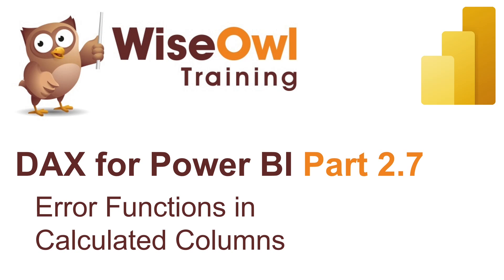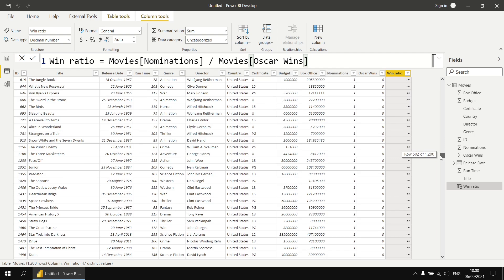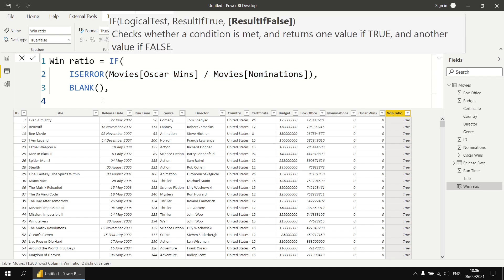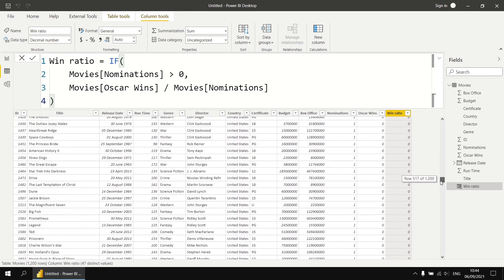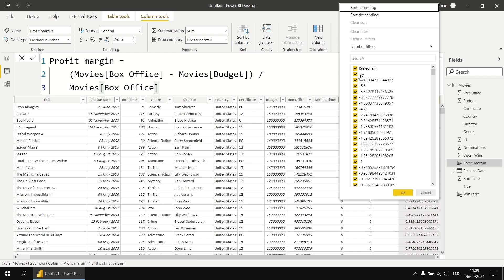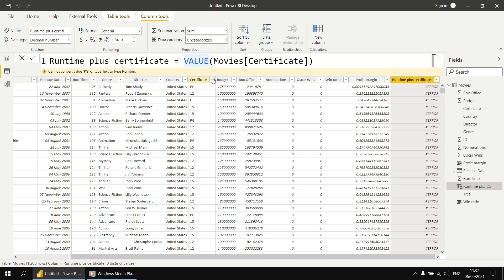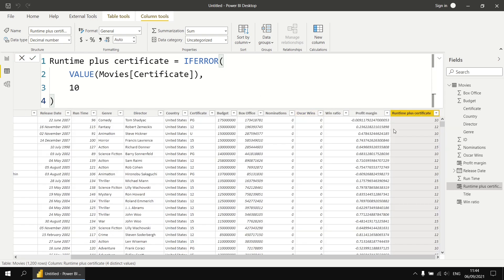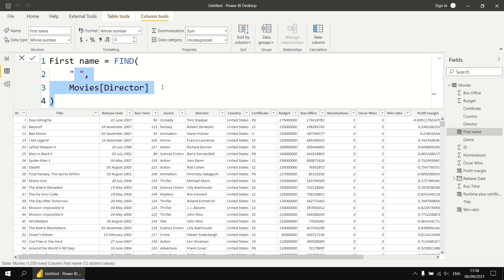DAX for Power BI Part 2.7 - Error Functions in Calculated Columns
This video explains how to deal with errors in your DAX calculated column expressions. You'll learn how to use the IsError and IfError functions to replace errors when they occur, as well as how to use the If function to avoid some errors in the first place. You'll see how to use the Divide function to help avoid divde by zero errors. You'll see errors related to data type conversions and also how to use the alternate result parameter of some functions to avoid errors.

Chapters
00:00 Topic list
00:47 Importing Data
01:30 Dividing with Zeroes
03:19 The IsError Function
05:06 The IfError Function
06:06 Avoiding the Error
07:18 Using the Divide Function
08:19 Other Problems with Dividing
11:56 Problems with Converting Data Types
13:17 Converting Text to Numbers
14:40 Alternate Result Parameters